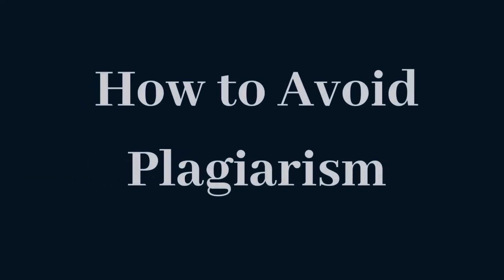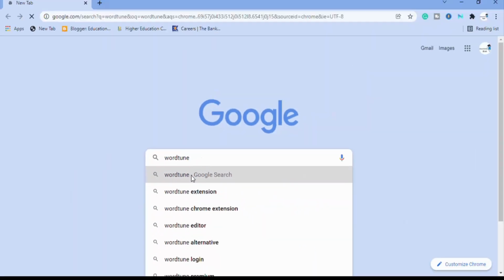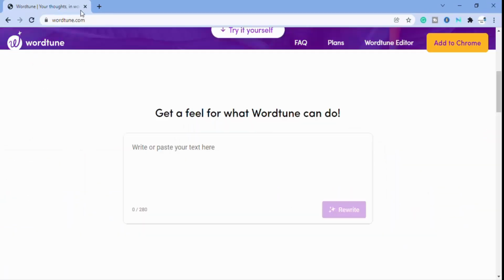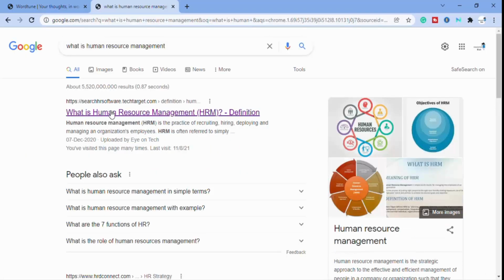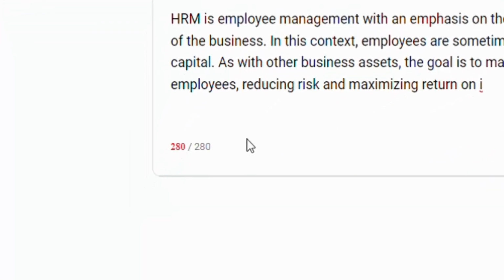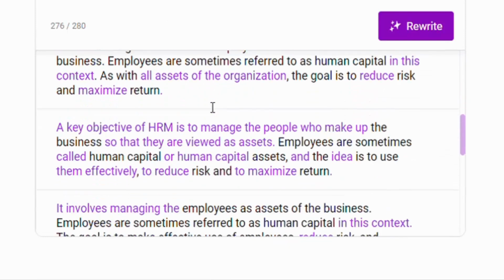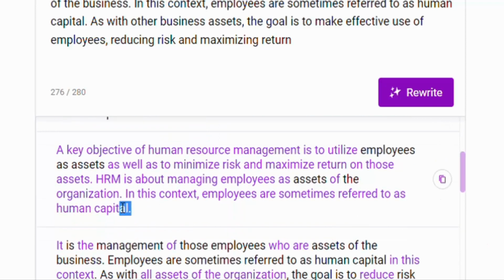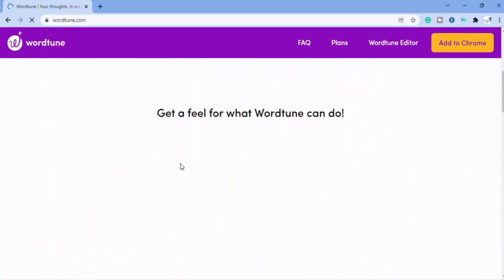how to avoid plagiarism l how to remove plagiarism l paraphrasing best tool l step by step guide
Plagiarism is the representation of another author's language, thoughts, ideas, or expressions as one's own original work. In educational contexts, there are differing definitions of plagiarism depending on the institution. Plagiarism is considered a violation of academic integrity and a breach of journalistic ethics.
Links,
Blogspot.